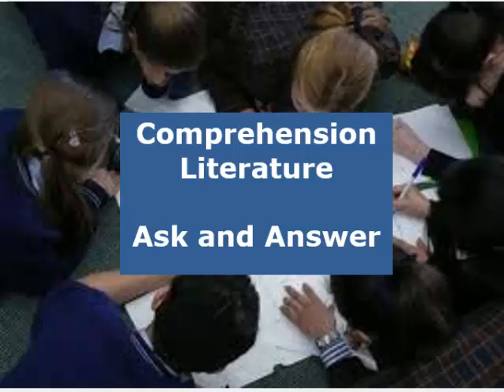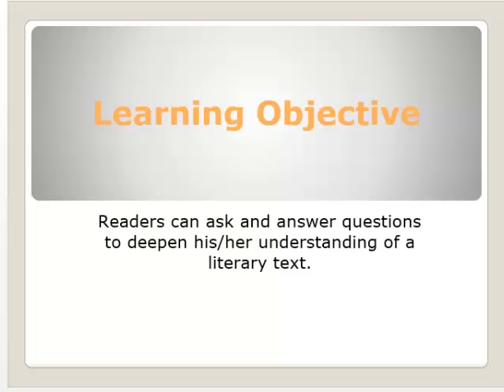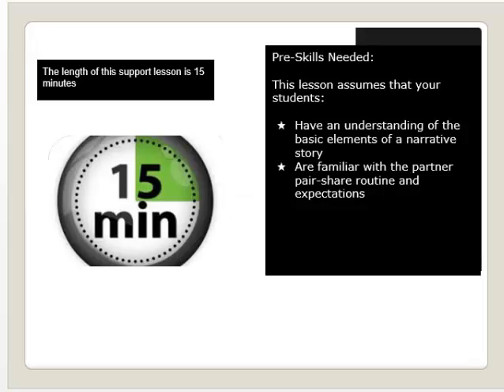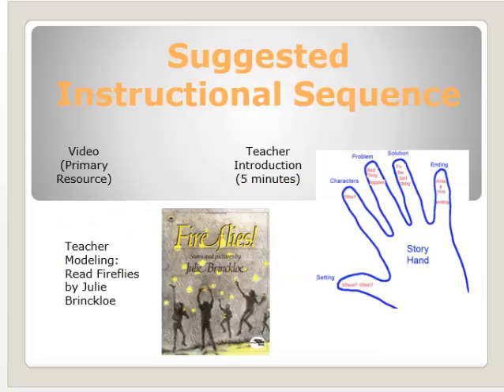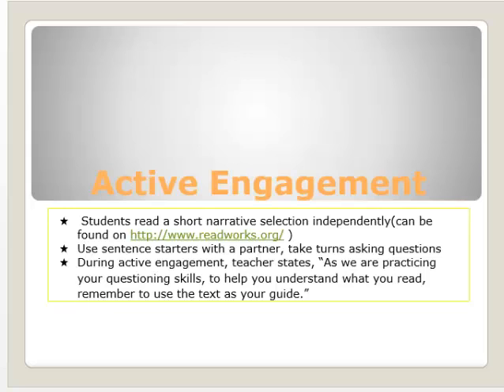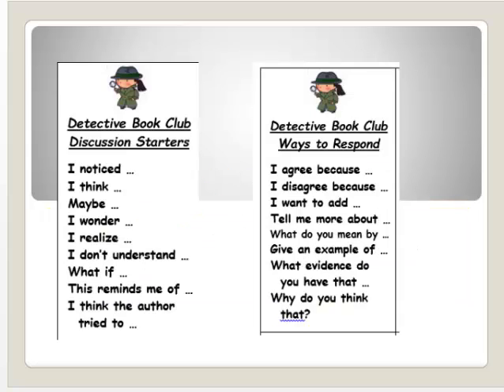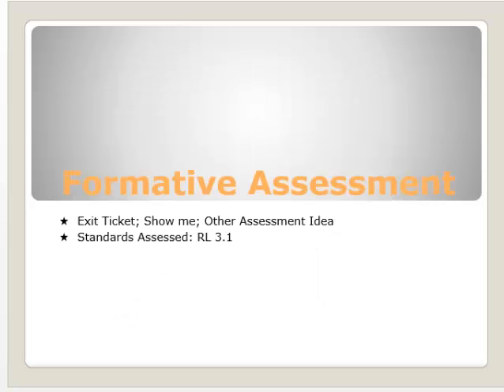3 1 RL Final Literature Ask and Answer